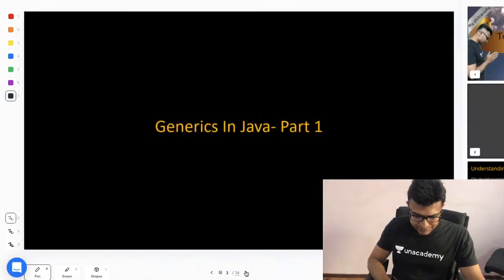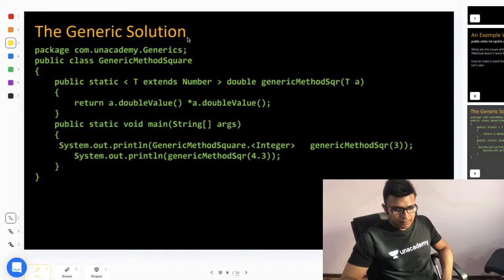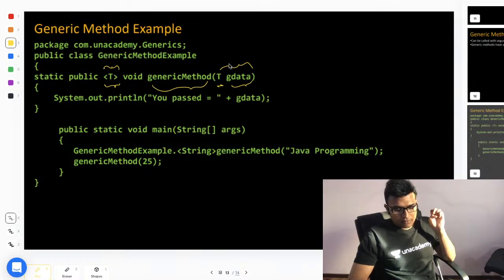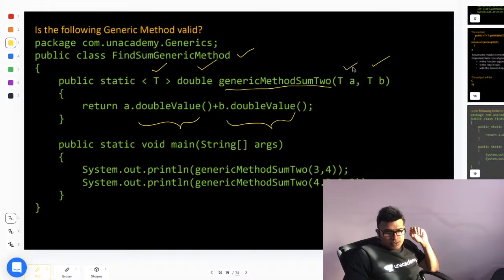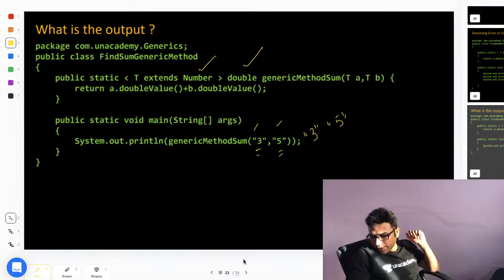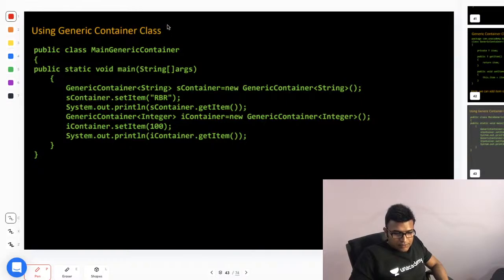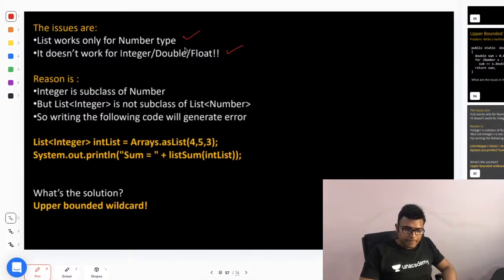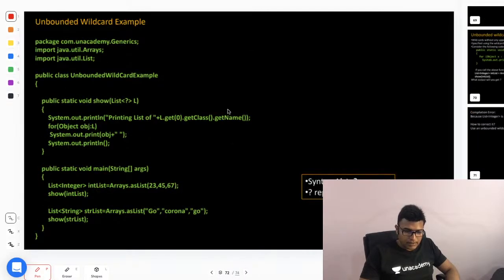Generics in Java | Methods, Classes & Bounded Types | Part 1 | L:31 | Ravindrababu Ravula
In this video Ravindrababu Ravula sir will be explaining about "Generics in Java".

You can access all the previous videos of Let's Crack GATE CSE channel through this

The following batch courses are live.

Please find the details of the new batches below.

Follow Ravindrababu Ravula Sir from the below link to get more updates on lectures

Welcome to Unacademy Computer Science by Ravindrababu Ravula, a one-stop solution for all computer science and information technology enthusiasts. Our aim is to make you fall in love with Computer Science through this channel. One of the top educators of India - Ravindra Babu Ravula Sir will instill the love for learning in you through his lectures.

During the live session, he will share his knowledge of computer science, programming, and coding. You can learn programming and coding from scratch. We will cover all the concepts from the beginner level to the pro level. Unacademy platform has the best educators from all over the country, who take live classes every day.

1. One Subscription, Unlimited Access
2. Learn from your favorite teacher
3. Real-time interaction with the teacher
4. You can ask doubts in a live class
5. Limited students

6. Download the videos & watch them offline

➤ Get the GATE & ESE Iconic Advantage:
1. Personal Coach
2. Study Planner & Bi-weekly Reviews
3. Dedicated Doubt Clearing Space
4. Personalized Test Analysis
5. Study Booster Sessions
6. Preparatory Study Material
7. All the Unacademy Subscription Benefits